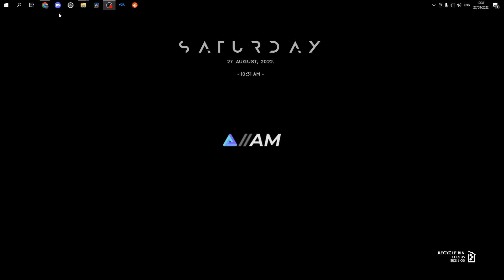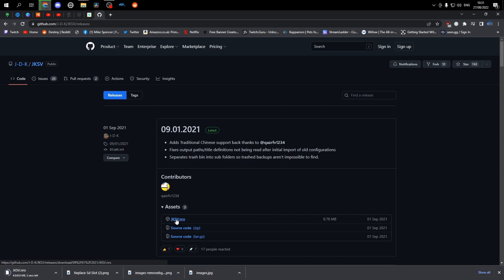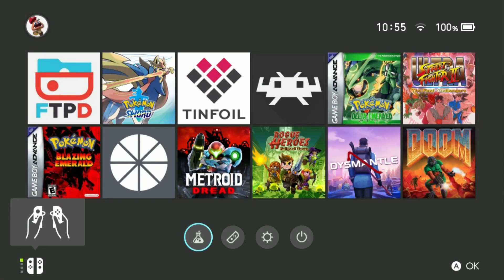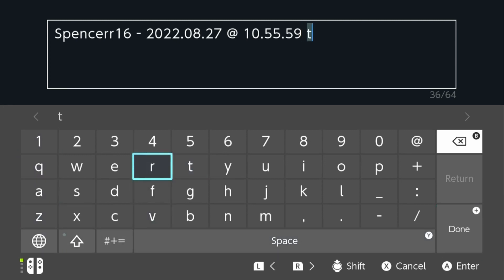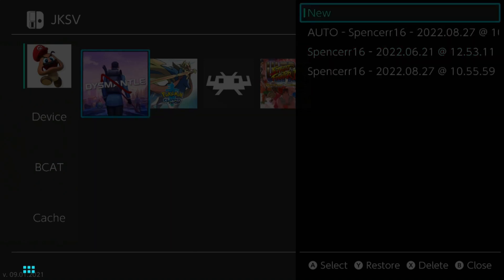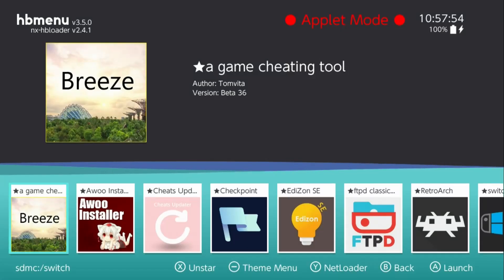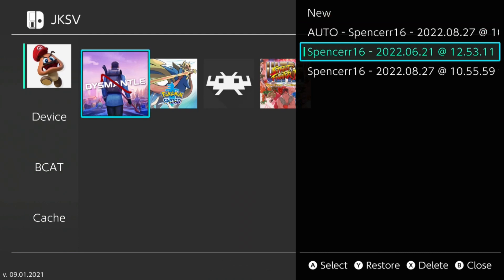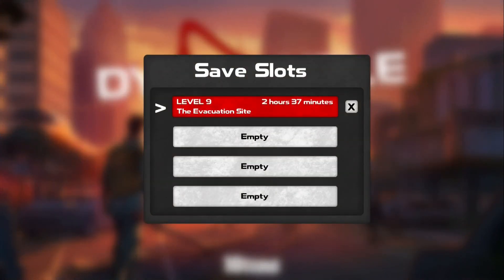How To Backup / Restore Game Saves On The Switch (CFW)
Welcome back guys today I will show/help you backup and restore your games saves with a homebrew app called JKSV.

Must have a modded switch running CFW to use homebrew apps !

If you wish to use my music for commercial purposes (online advertisements, sponsored advertisements, podcasts etc), you will need to purchase a license.